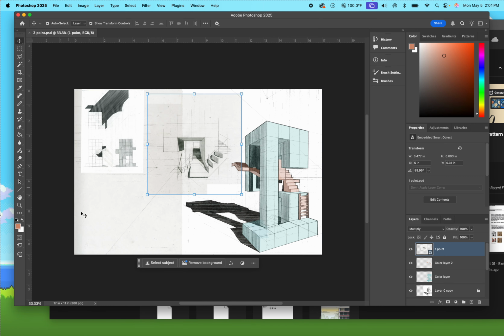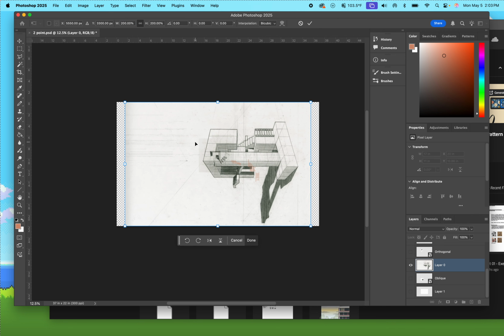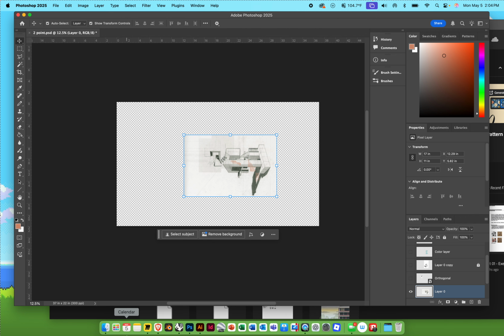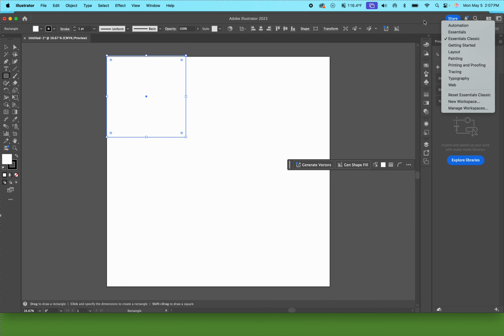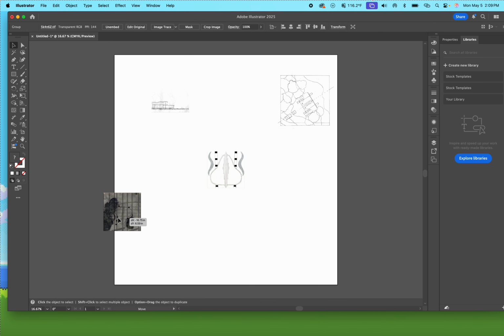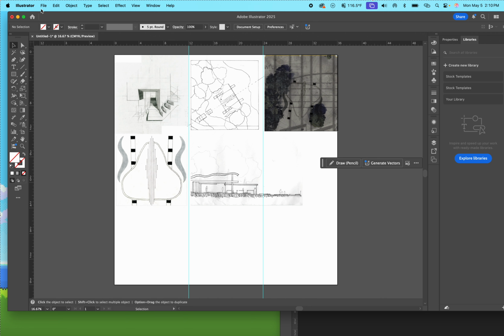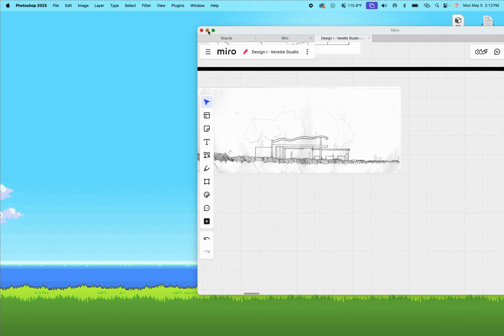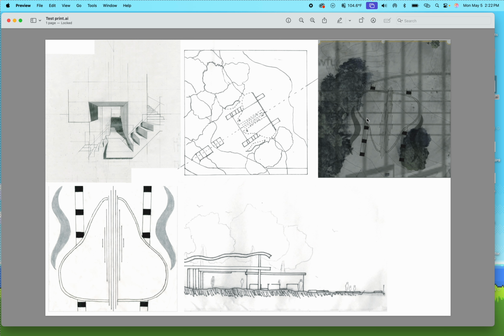Design 1 - Photo and illustrator size and print